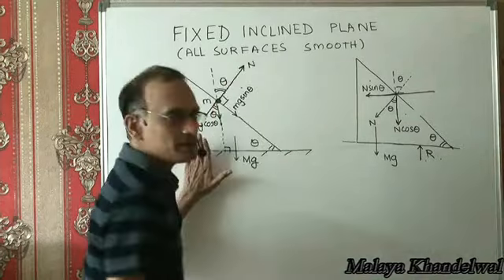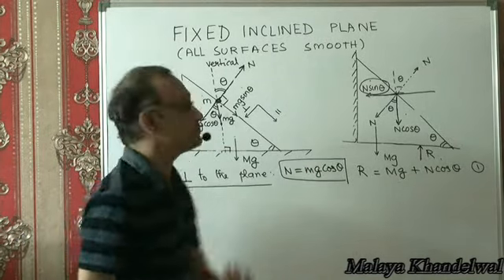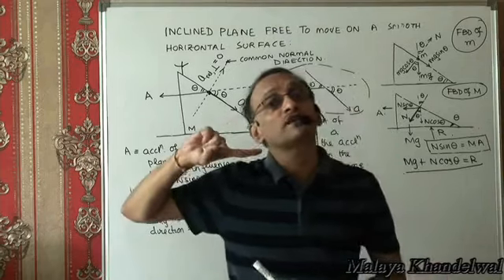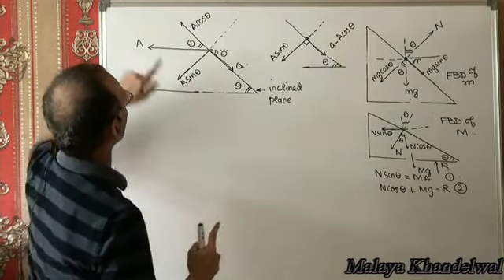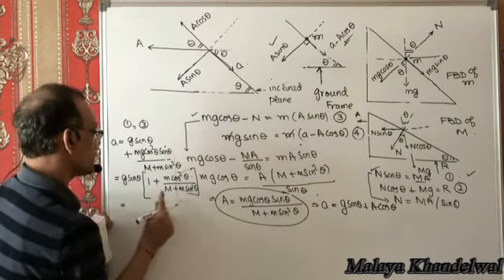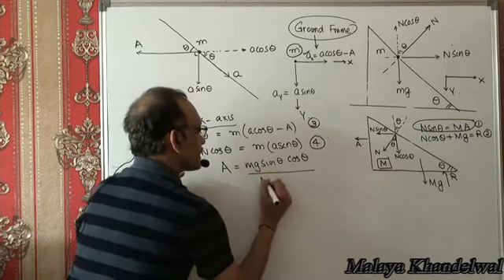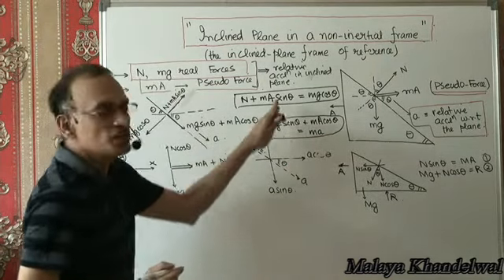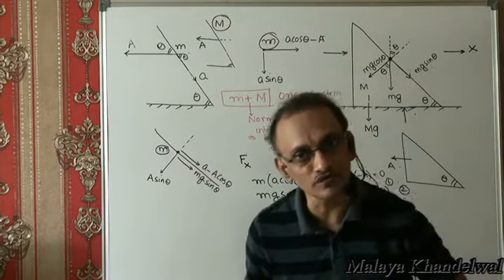The saga of inclined plane for JEE/NEET/Boards